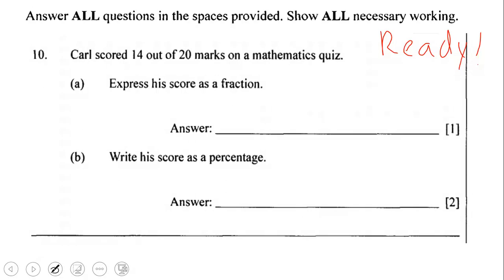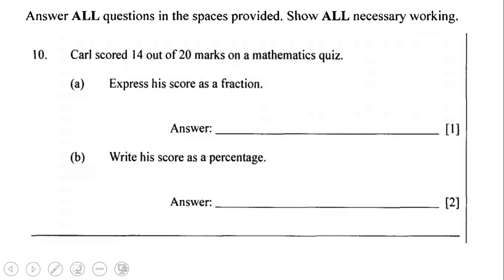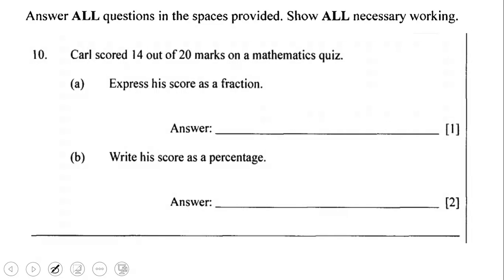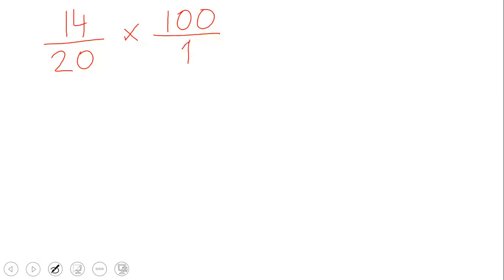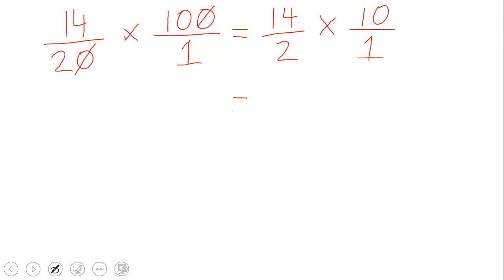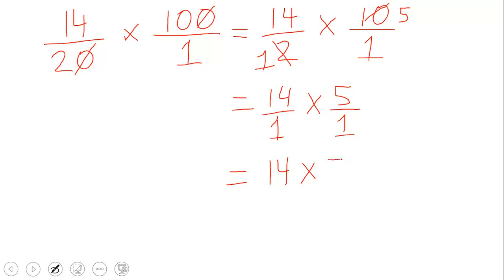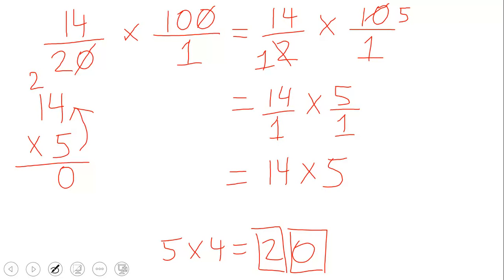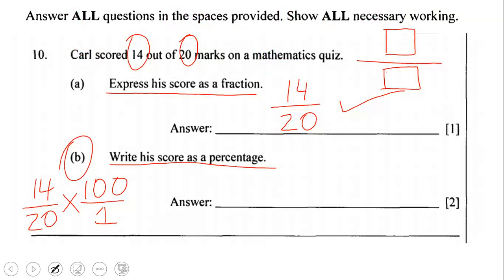BJC math paper 1 2018 question 10 a, b